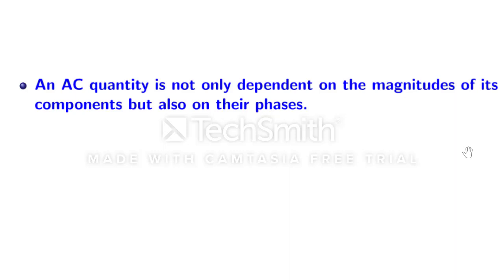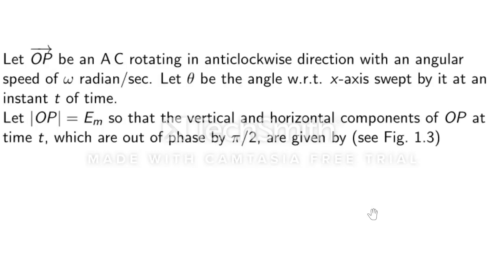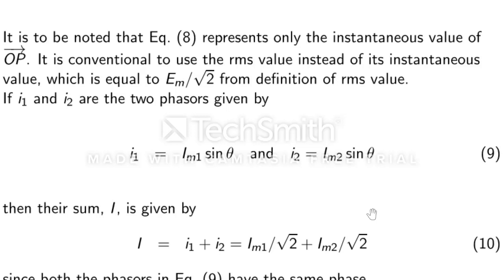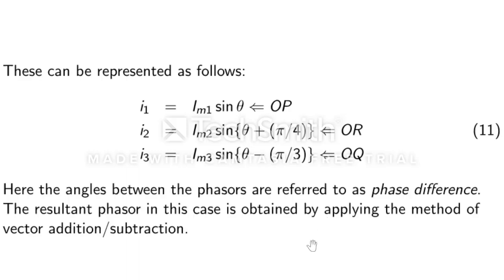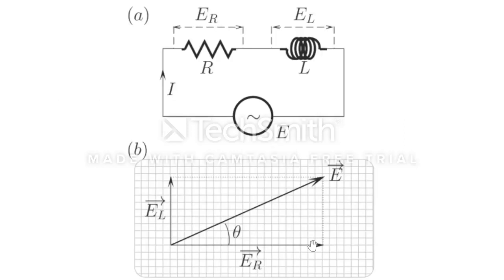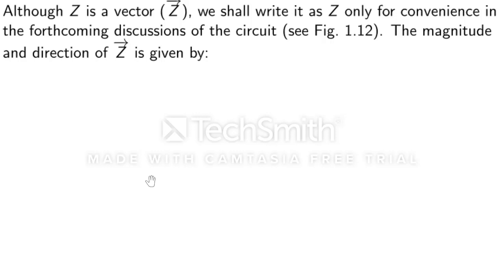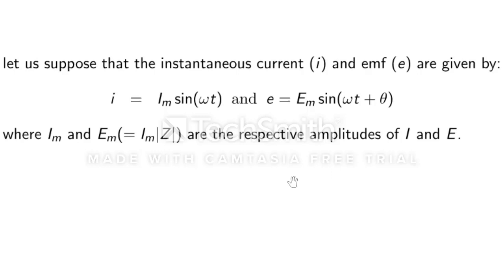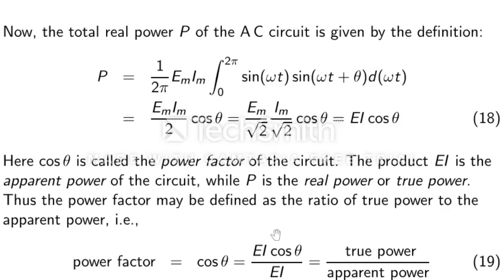III Semester B Sc Electricity and Electromagnetism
Phasor representation of AC and AC circuits with sinusoidal input- RL Circuit